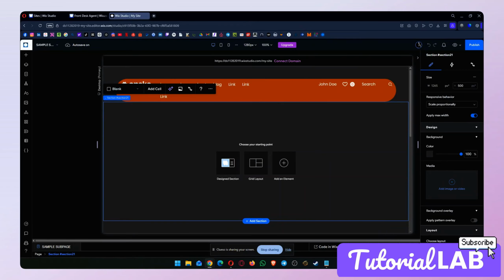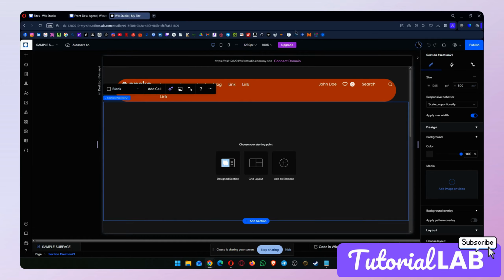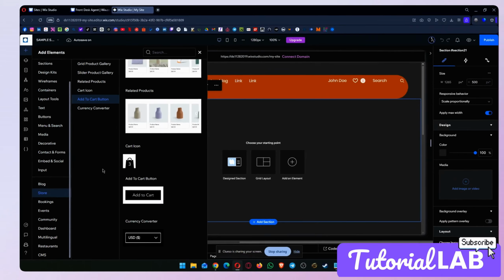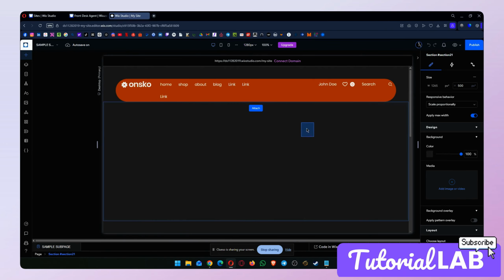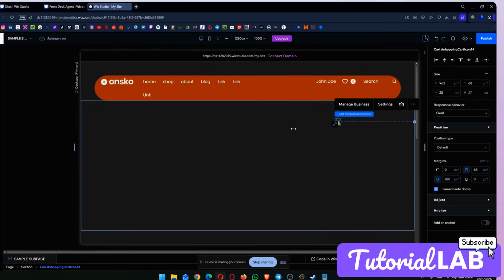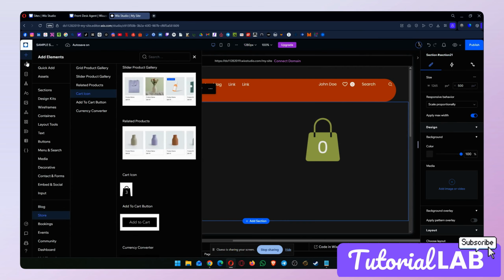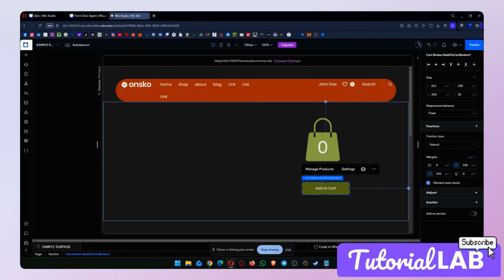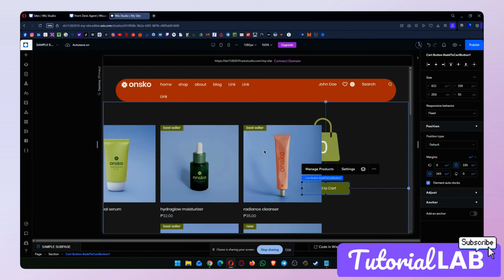How To Add Shopping Cart To Wix (Step By Step)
How To Add Shopping Cart To Wix

Hello everyone! In this video, I’ll show you exactly how to add a shopping cart to your Wix website so you can start selling products and manage orders.

We’ll go step by step through how to set up Wix Stores, including adding products, enabling the cart feature, and connecting payment methods. I’ll also walk you through how to add a cart icon to your header so customers can easily view their items from any page. Plus, we’ll compare the Wix side cart and cart page options, so you can choose the best shopping experience for your store and understand how each one works.

By the end of this tutorial, you’ll confidently know how to set up an eCommerce store on Wix, add and customize your shopping cart, and create a smooth checkout experience for your customers.